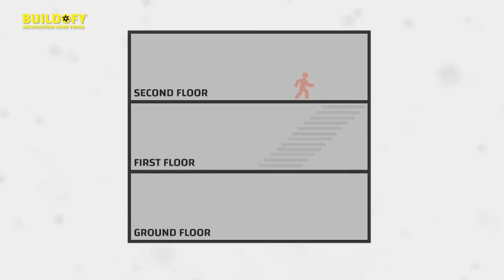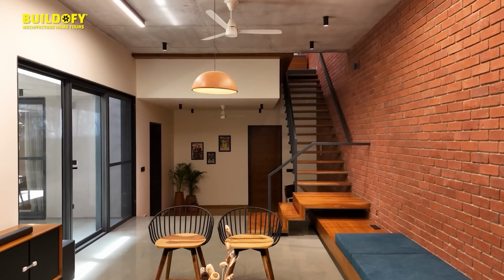This Mohali Home has Connected Terraces on Every Floor (House Tour).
Cascading Terraces unfolds as a symphony of space and connectivity, envisioned by passionate architects. It's a canvas of client-centric design, meticulously crafted for a vibrant family of six spanning three generations. Here, every element dances to the rhythm of in-between spaces—those seamless connections that define our daily interactions and experiences.

The façade, a play of opacity and texture, elegantly counters the western sun, while strategic brickwork adds depth and scale. From the inviting depth of the entrance, seamlessly linked with threshold spaces, to ramps facilitating effortless movement for all generations, every element is testimony to the attention to detail implemented at every stage.

Delving deeper, the architectural narrative reveals a thoughtful embrace of the terrain. A three-foot depression from the street inspired the integration of a basement courtyard—a nucleus dictating the layout's organic flow. Ascending from this foundational core, the house gracefully unfolds, revealing terraces and verandas that cascade in harmony, offering panoramic views that breathe life into every corner.

Materials like Kota stone, Jaisalmer stone, Kadappa, and Granite embody a philosophy that expands the utility of materials while honoring their intrinsic beauty and functionality.

"Cascading Terraces" embodies a vision where architecture meets poetry—a narrative that extends beyond physical structures, embracing the continuum of space and materiality. Join us on this journey where design transcends boundaries, inviting you to experience spatial poetry firsthand.

The continuum of space and materiality, inbuilt furniture, an open floor plan, and seamless indoor-outdoor connection are some key highlights of the project. The architects walk through the house, giving an insight into various details and materials and how they designed this house without compromising on natural light and spatial comfort.

To download the full PDF eBook of Cascading Terraces in Mohali with floor plans, materials used, construction techniques and so much more, please visit:

Architectural Journalist: Ar. Kanishk Sharma
Cinematography: Anup Baheti
Video Editor: Syed Shabahat Ali